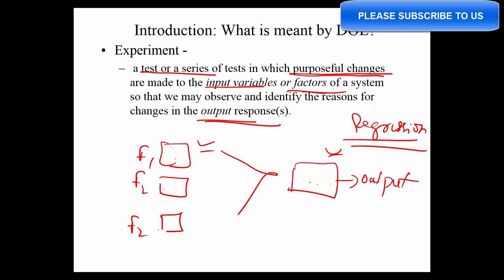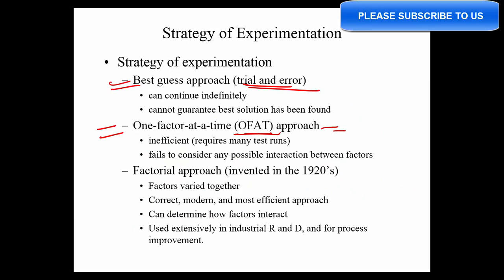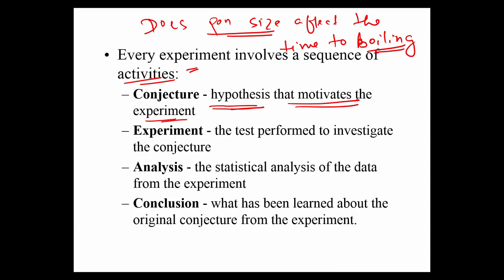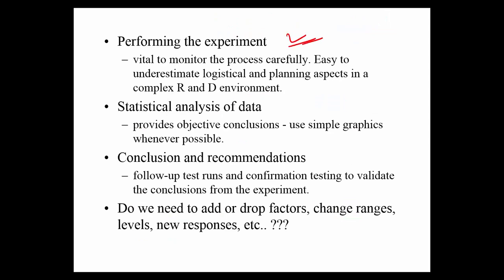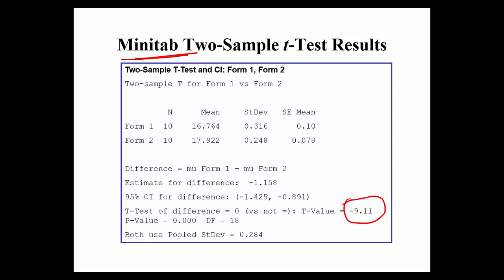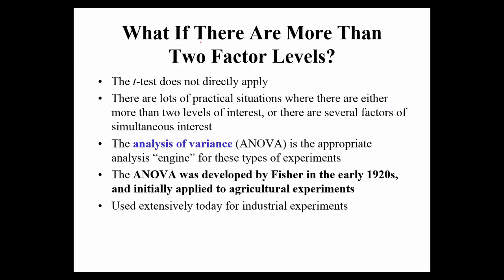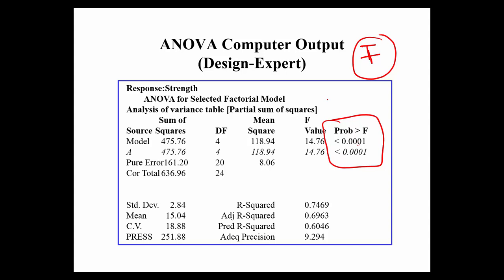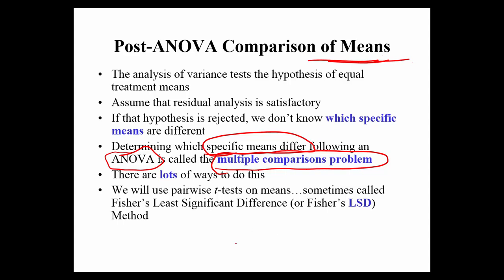Design of Experiments | ANOVA | Hypothesis Testing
Design of experiment is a test or a series of tests in which purposeful changes are made to the input variables or factors of a system so that we may observe and identify the reasons for changes in the output response(s).

In general, by using DOE, we can:
Learn about the process we are investigating
Screen important variables
Build a mathematical model
Obtain prediction equations
Optimize the response (if required)

Statistical significance is tested using ANOVA, and the prediction model is obtained using regression analysis.